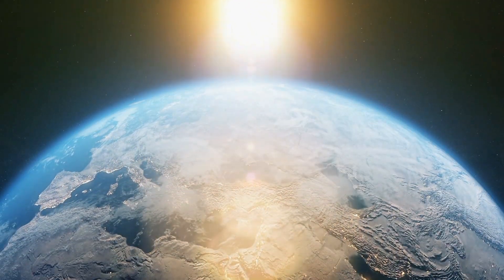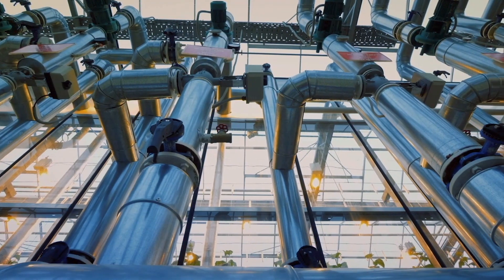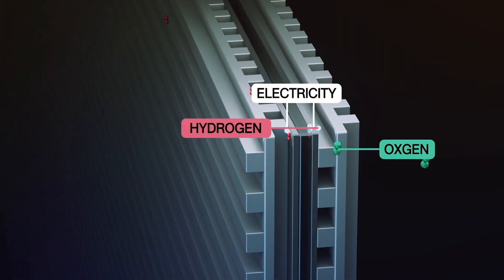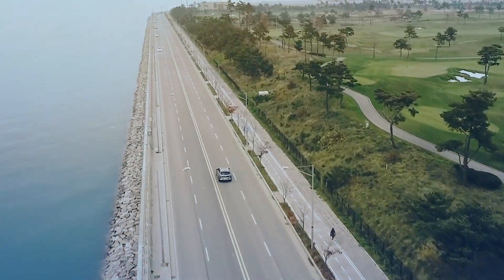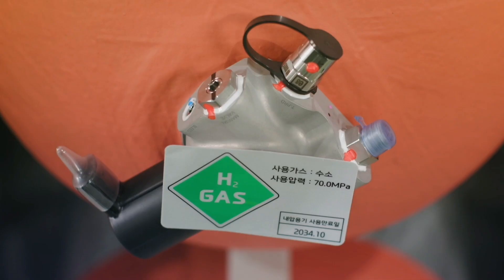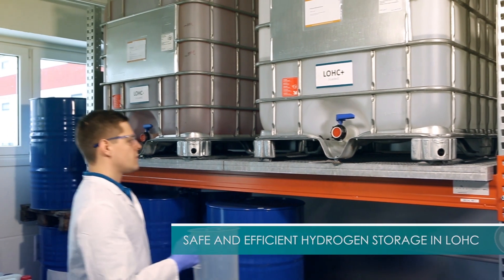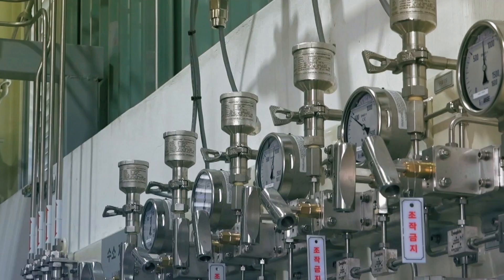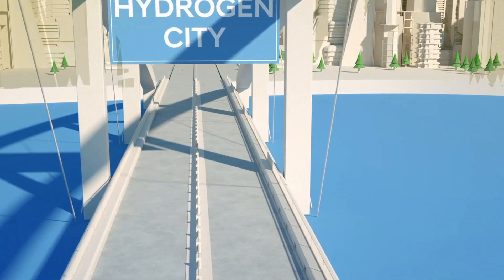Hyundai CRADLE Berlin × Hydrogenious LOHC Technologies // Startup Autobahn EXPO 8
This video was produced by Plug & Play Germany GmbH as part of STARTUP AUTOBAHN's EXPO 8 on September 23rd and 24th.

Under the motto “the sum of innovation is infinite”, Europe’s largest open innovation platform successfully showcased 30 new pilot projects focused on mobility, production, enterprise, sustainability and beyond.

The distribution and transportation of hydrogen in large quantities is currently one of the biggest challenges Hyundai Motor Group is working on. Their Hyundai CRADLE office has partnered up with German startup, Hydrogenious LOHC Technologies, to work towards a sustainable, safe and cost-efficient transportation solution for hydrogen. LOHC technology allows hydrogen to be stored without pressure, using a carrier oil. This makes hydrogen as easy and efficient to transport as conventional liquid fuels and will enable distribution at the global scale both sustainably, and at a low cost. Currently, the teams are exploring opportunities for collaboration, which could include using their technology as a hydrogen logistic solution in Korea and Germany, leveraging on their frontier research activities with, for example, Jülich Forschungszentrum, or venturing into completely new fields of applications for LOHC.